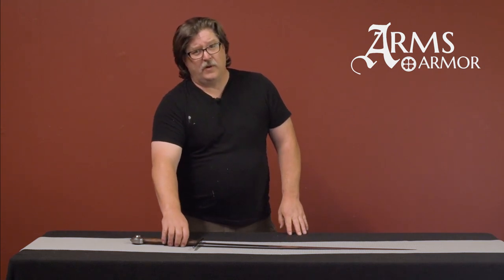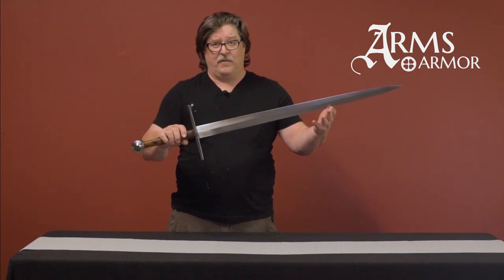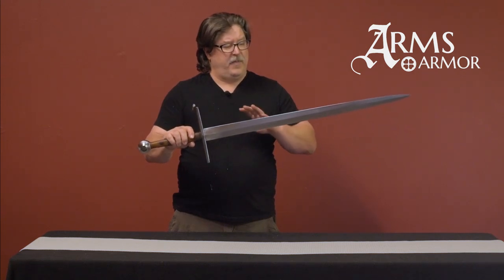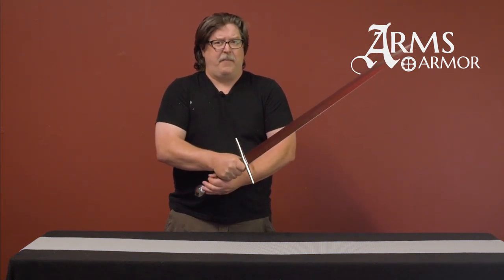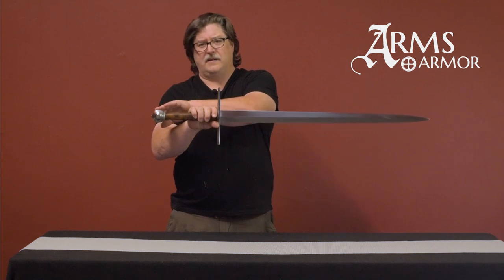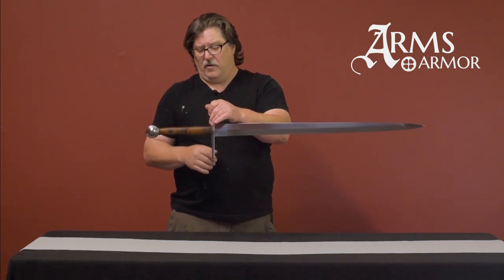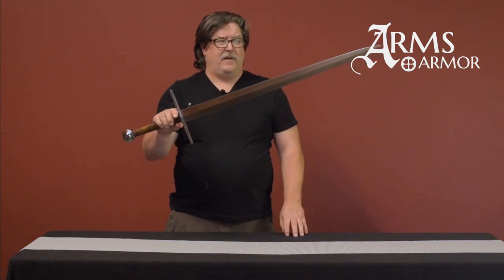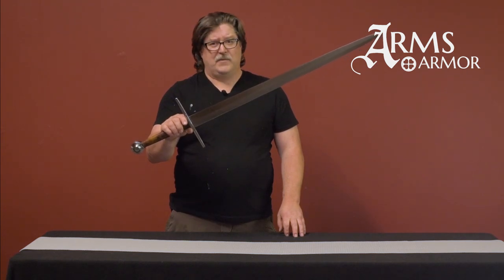Towton Sword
The Towton Sword by Arms & Armor Inc. one of our most popular longswords with excellent maneuverability and a great cutter.